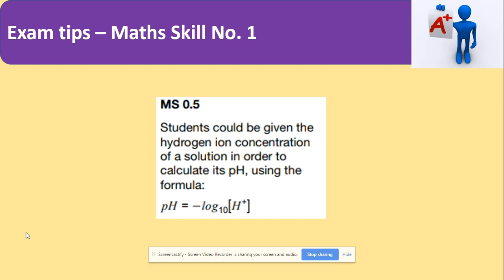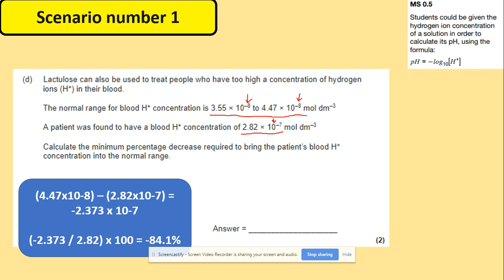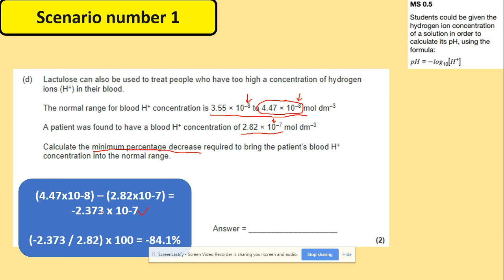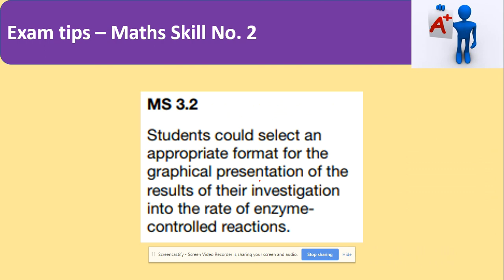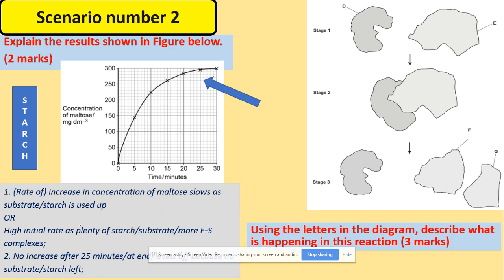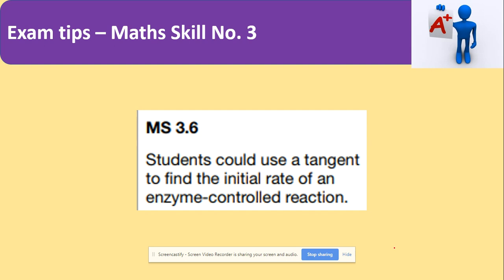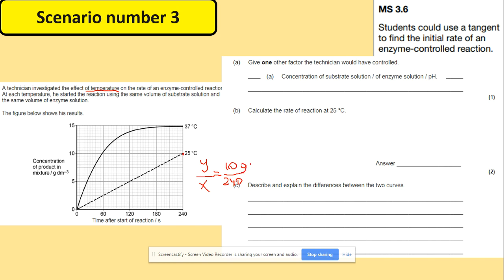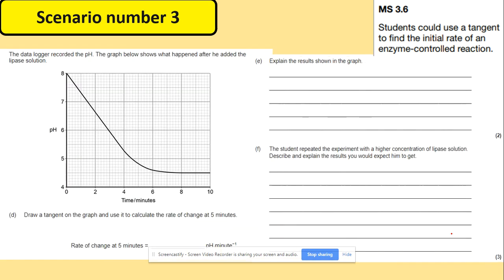Maths Skills Section 1. AQA A level Biology